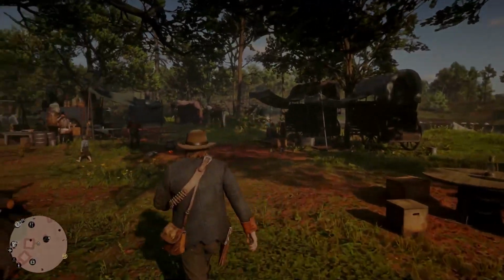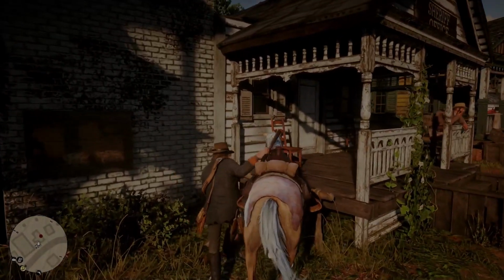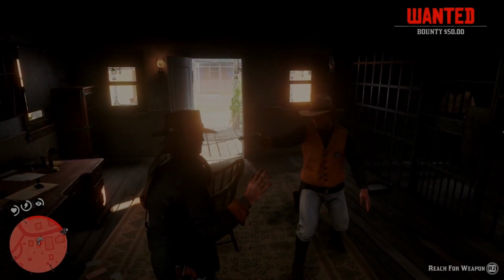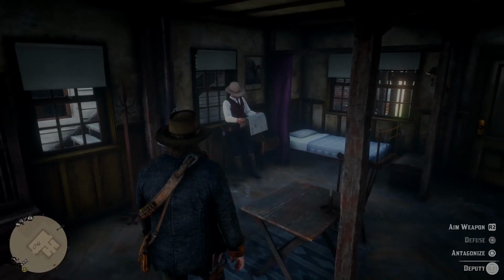The Best Way to Lose a Bounty For Free! | Red Dead Redemption 2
🎮 Welcome to our Red Dead Redemption 2 guide! 🎮

In this video, we reveal the best strategies to lose a bounty and get the law off your back in Red Dead Redemption 2. Whether you're a seasoned outlaw or a new gunslinger, our tips will help you evade the relentless pursuit of sheriffs and bounty hunters.

Join us as we navigate the wild west and show you how to stay one step ahead of the law.